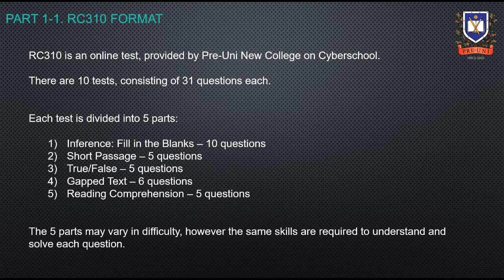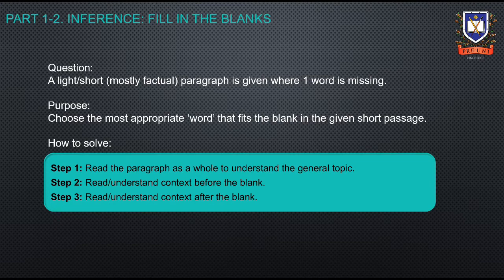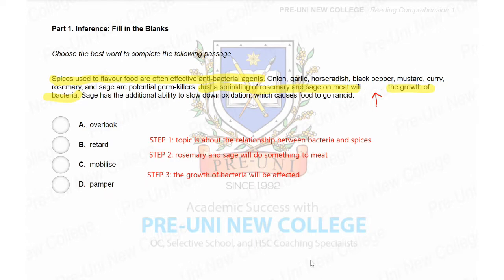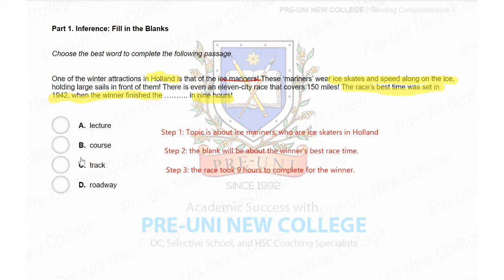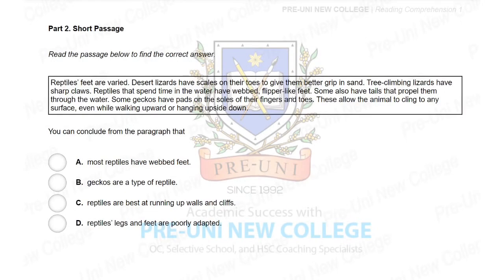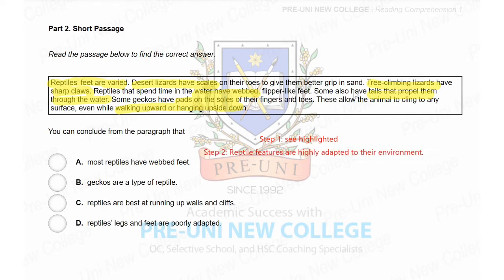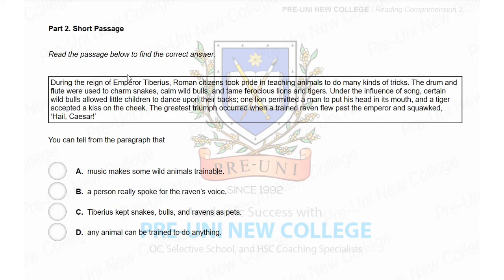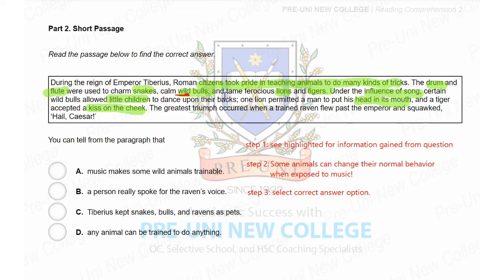How to Study RC 310 Part 1